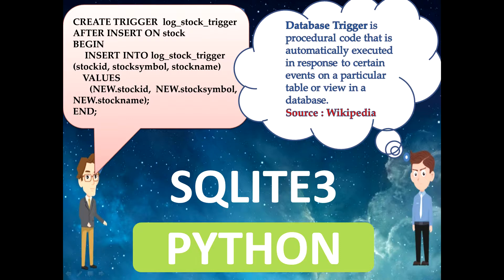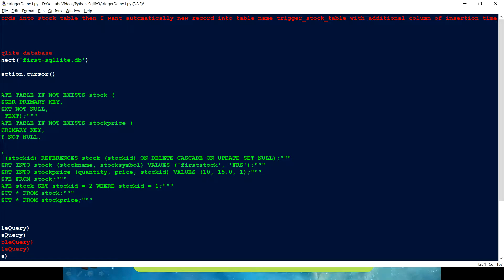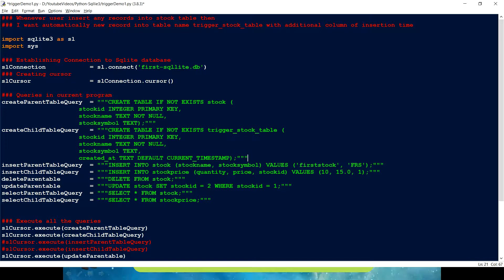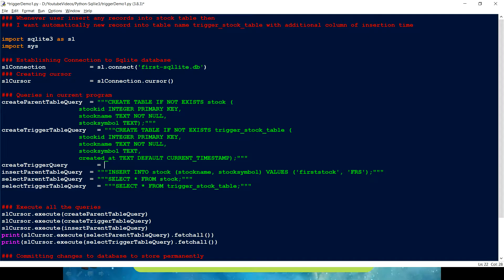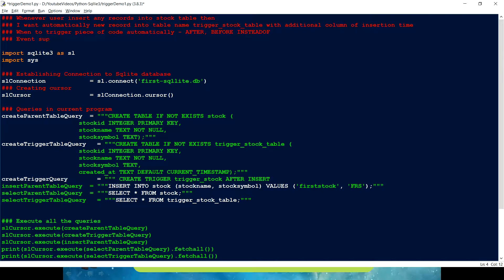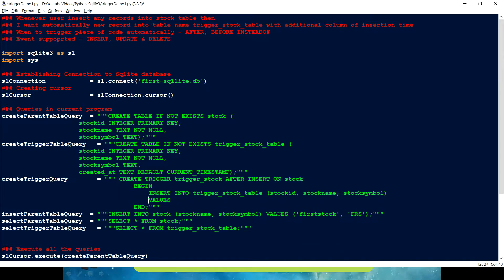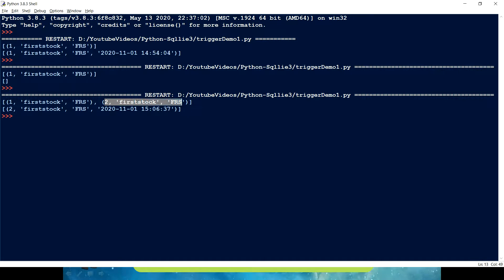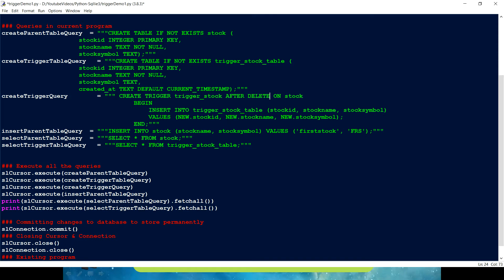Python - How to use Sqlite3 database Triggers - How to create Triggers - Part9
1. What is Trigger
 2. How to create trigger
 3. Implement Trigger that executes on insertion of a table & results into insertion of new records into new table with additional column like insertion time
 4. How to refer values passed through insert statement to resulted table insertion
 5. Breifly explanation on
  - Trigger Events - INSERT, UPDATE, DELETE
     - Timing for Events - After, Before, INSTEAD OF